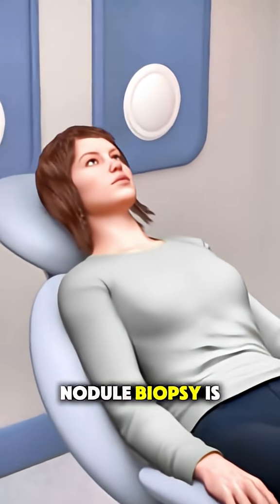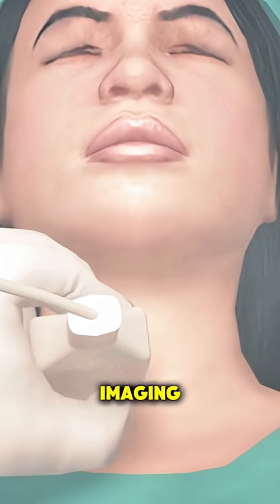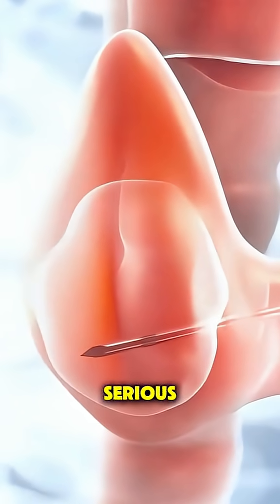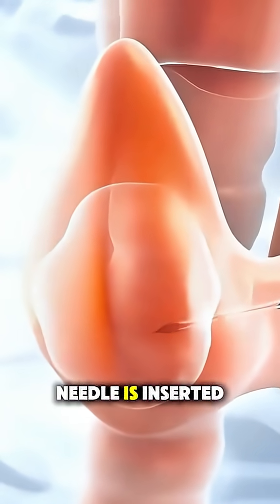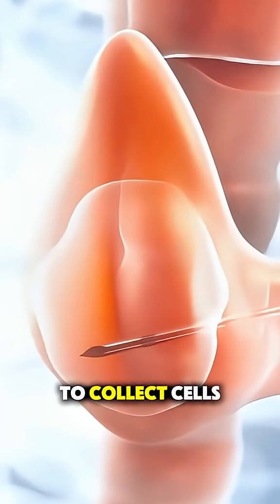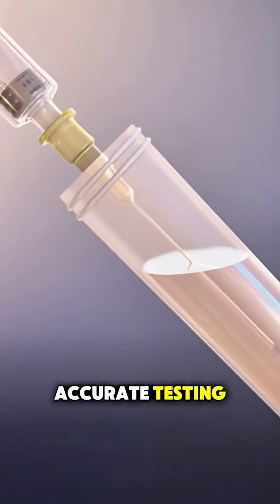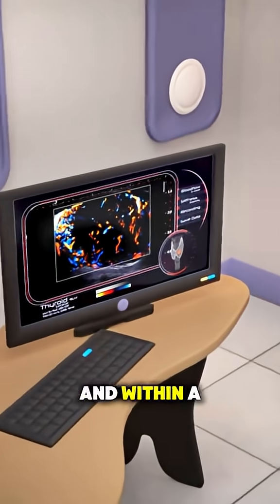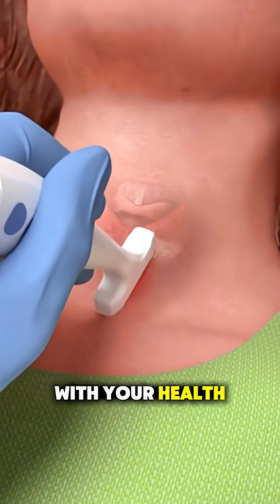How Thyroid Nodule Biopsy is Performed?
A thyroid nodule biopsy is a diagnostic procedure used to check if a thyroid lump is benign or cancerous. The most common method is Fine Needle Aspiration (FNA), where a thin needle is inserted into the thyroid nodule to collect a small tissue or fluid sample. The procedure is usually guided by ultrasound for accuracy, is minimally invasive, and takes only a few minutes. Results help doctors decide the best treatment plan, from monitoring to surgery if needed.